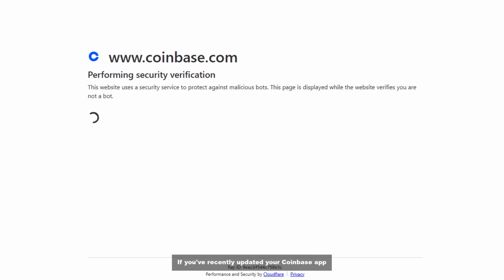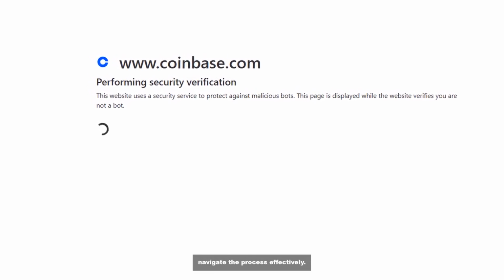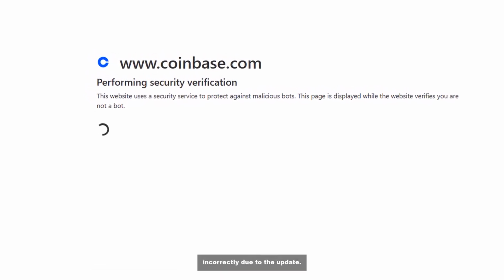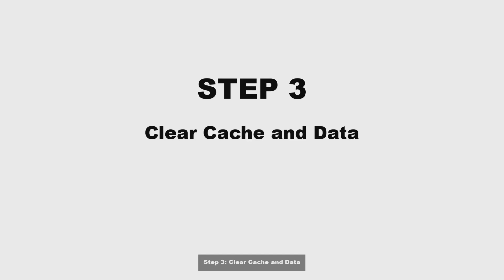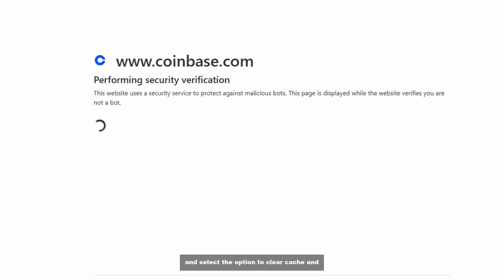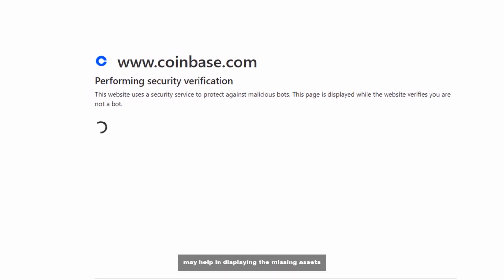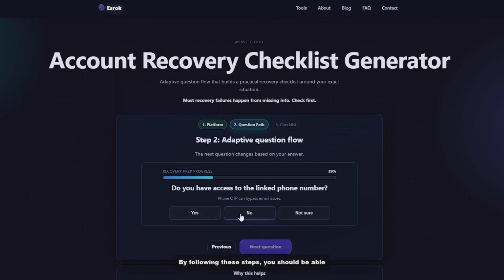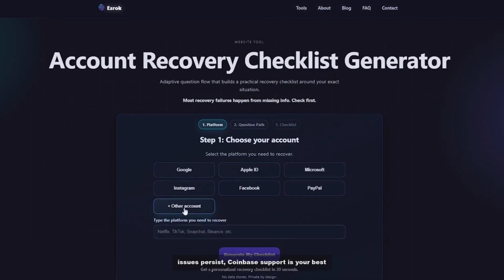How To Retrieve Missing Coinbase Portfolio Assets After Update 2026 (FIXED)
In this video, we will show you how to retrieve missing Coinbase portfolio assets after the 2026 update. If you've been struggling to find your assets, you're not alone. Follow our step-by-step guide to get your portfolio back on track.